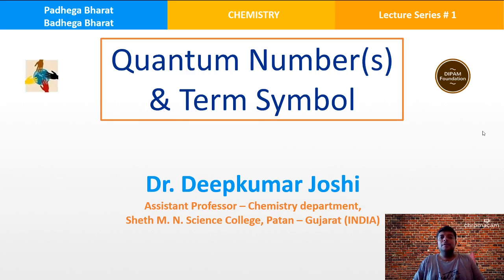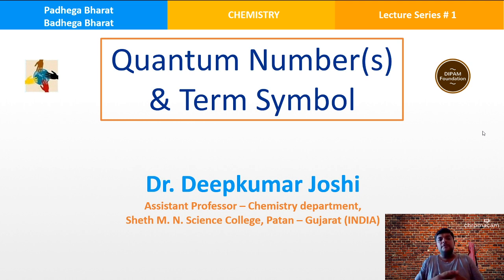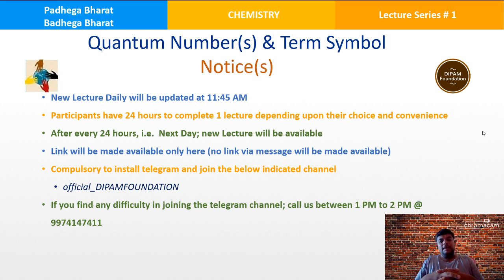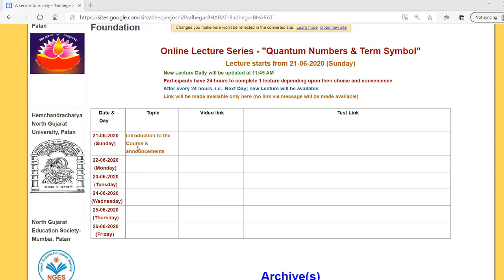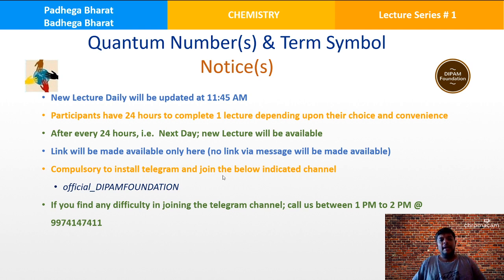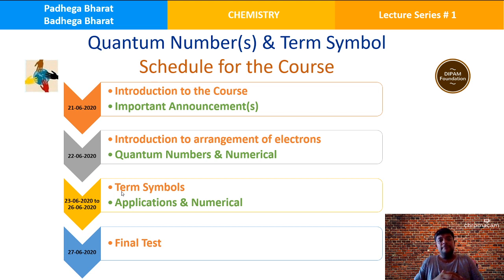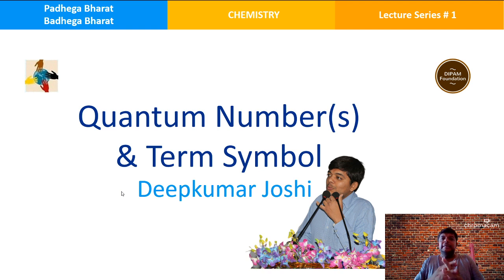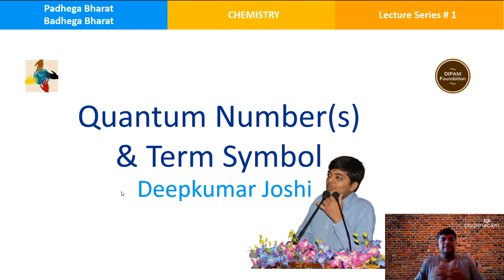Introduction to the Lecture Series - "Quantum Number(s) & Term Symbol"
if interested and not registered. Use the below link to register,